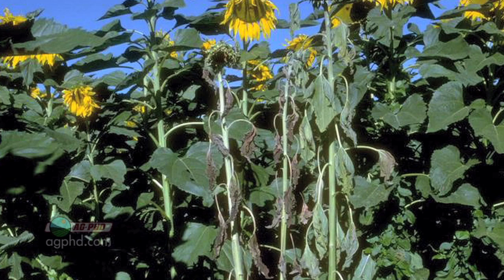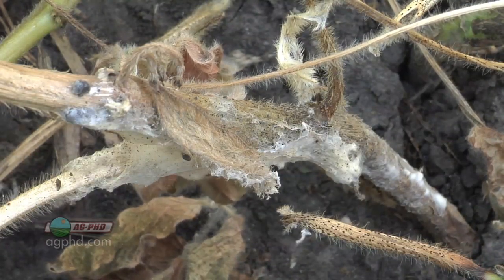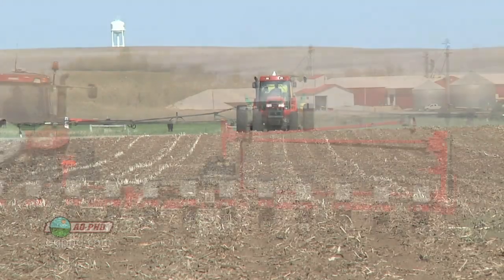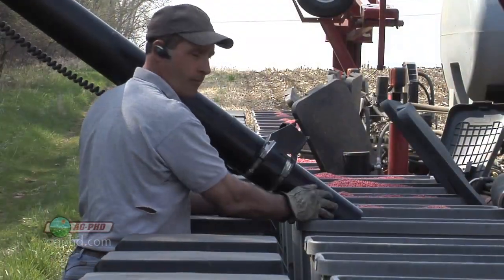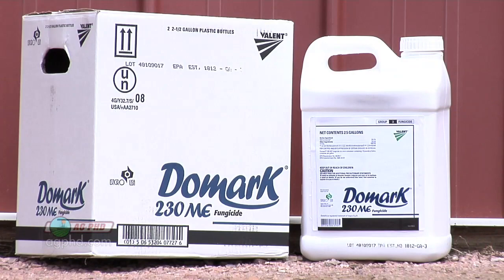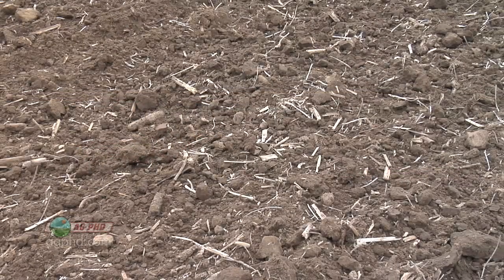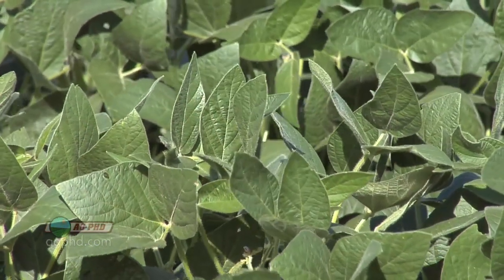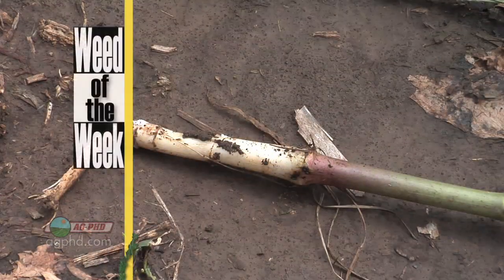White Mold In Soybeans #743 (Air Date 7/1/12)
Brian & Darren talk about how to deal with white mold in your soybeans.